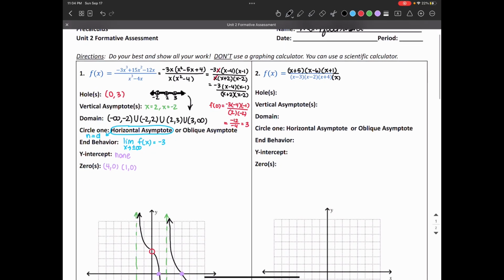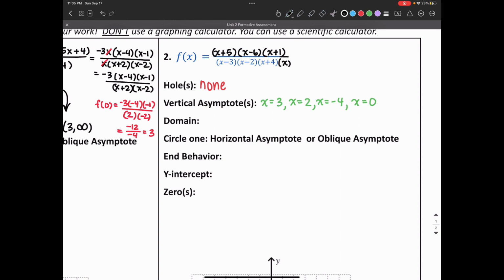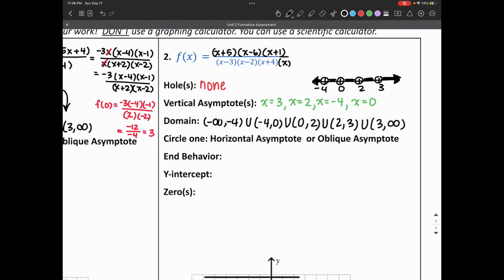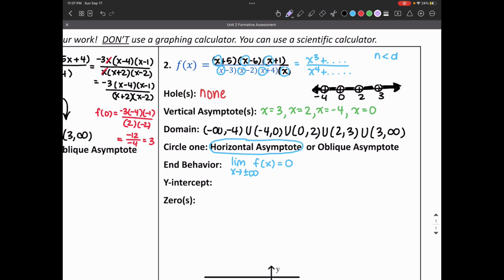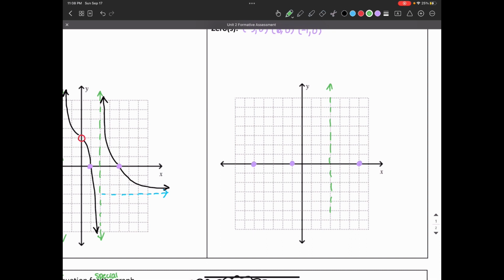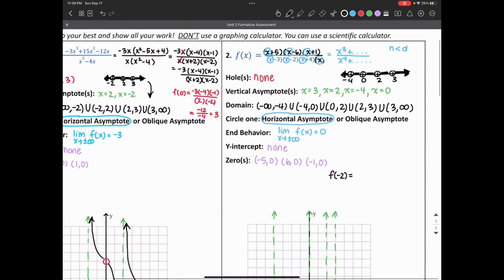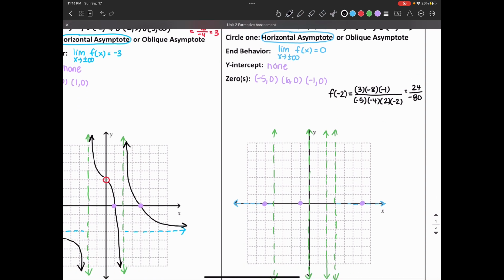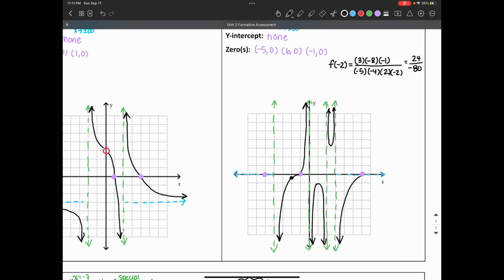Unit 2 FA (Problem 2)